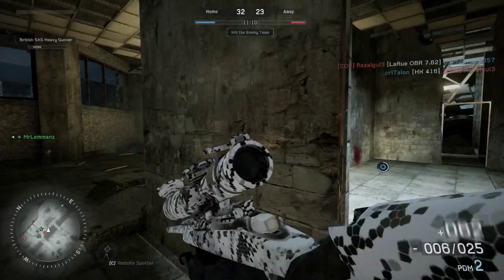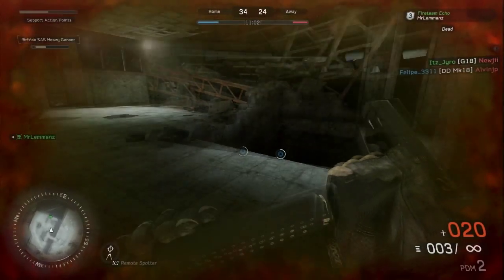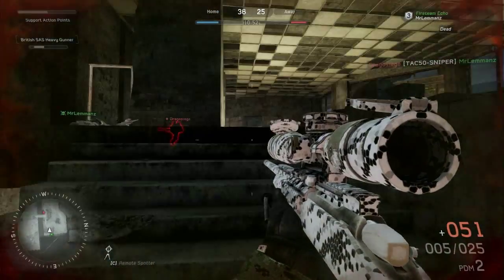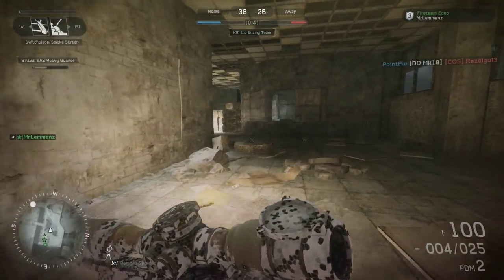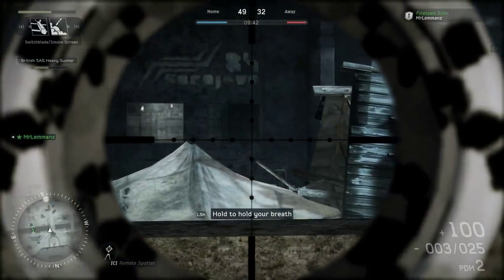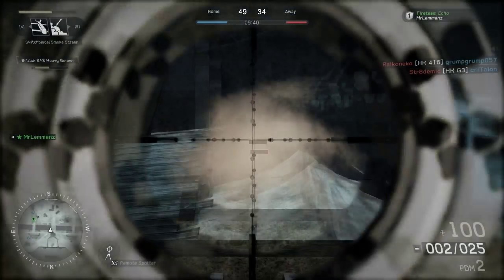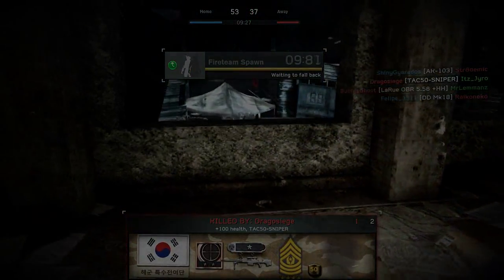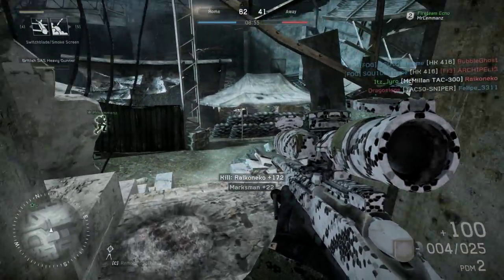TAC-300 Sniper Commentary : MOH : Warfighter (PC)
So heres probably the first of a few gameplays. I'm just really waiting on Halo 4 :).

Anyways if you are a BF3 Premium Member then you can get MOH : Warfighter for $30 off! It was $32 with tax included for a new game! Not bad at all!

Make sure to check out the artist's pages!
Song : Drive Like Red - Chasing Ghosts

Be sure to follow me over twitter to please! :D